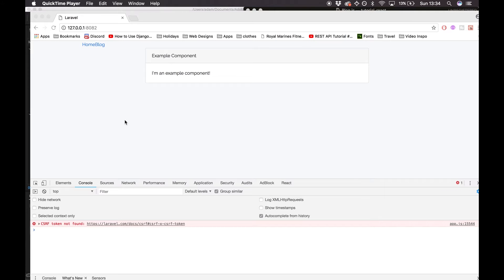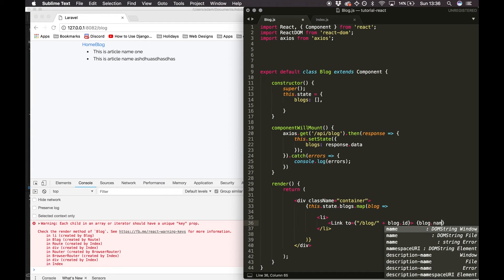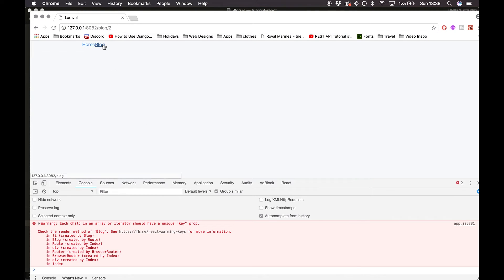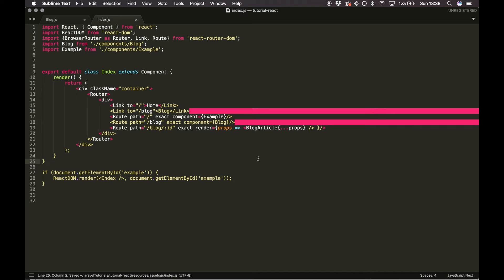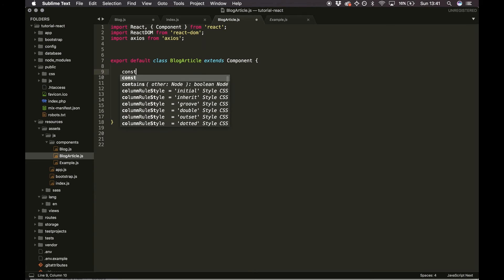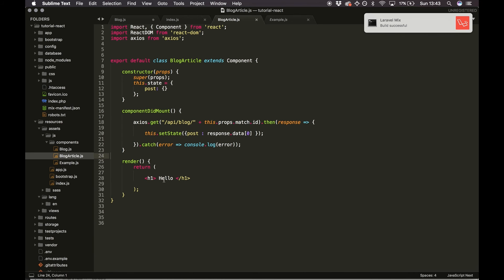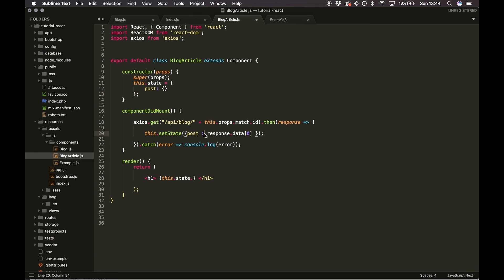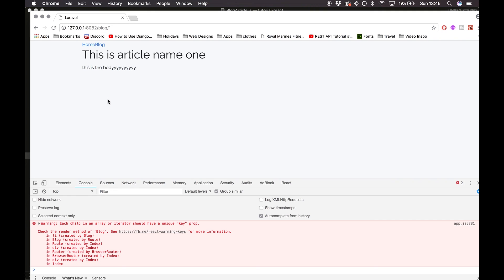Laravel 5.6 with React.js & MySQL Tutorial: Episode 7 | Retrieving Blog Data (React Router & Axios)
In this tutorial we are covering how to retrieve data for our individual blog post. We will be using out Laravel Resources controller to retrieve data from our database via Axios.

Axios Library:
now to receive first access when the site's launched. Full of free tutorials, tips and tricks!